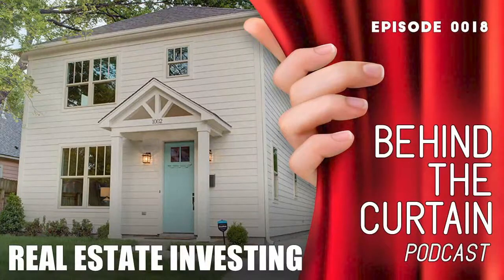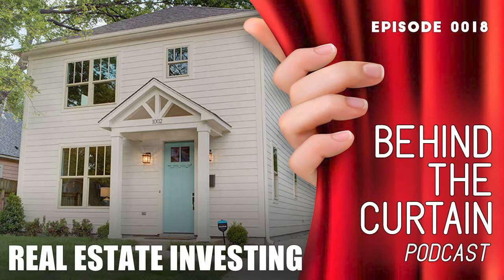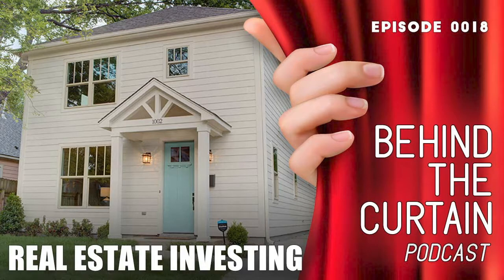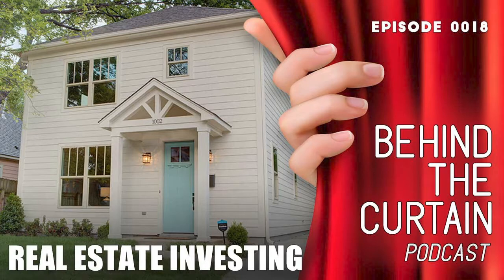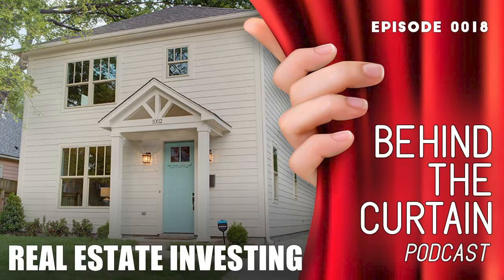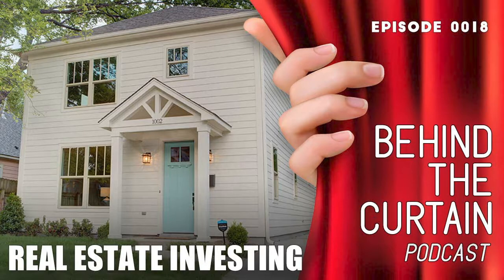Property Management Onboarding: What to expect.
In this episode, Richard talks with property manager Lindsey about the landlord onboarding process and what it takes to come on board with a property management company. Lindsey offers advice on what you should look out for and provides great insight into the property management onboarding process. No matter where in the world your properties are, her advice and experiences will help you ask the right questions of your property management company.

Could you just take a few minutes just to give an overview from start to end of what to expect with the property management onboarding process?

There's a couple of different ways that a house can come on board with a property management company. It could be that you already have a house within the Memphis Market and you are wanting to switch management companies. Or perhaps you are buying a new house in the Memphis Market for us to manage. You will typically speak with one of our sales agents if you are purchasing a new property, or you will speak with our principal broker, Aaron Ivey, to discuss the services that we offer. These should both be an expectation of any property management company you choose to work with.

Once you have that discussion and talk about possible rent ranges you might expect, our property management fees, and our additional services, such as property inspections, that can be instituted as part of our services to you. At his point, the property information then comes over to me, a property manager, and I get to type up all of the documents that we need to set you up with us. Depending on if the house is vacant or occupied, there are a couple of different approaches to the next steps.

If you'd like to learn more about real estate investor services from EPM Real Estate, Enterprise Property Management’s real estate division, please visit us at epmrealestate.com.